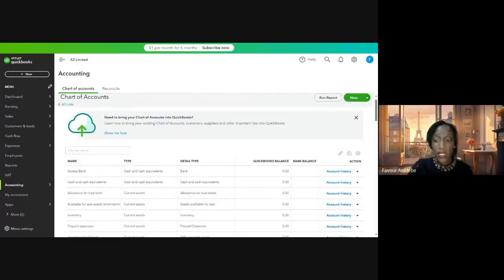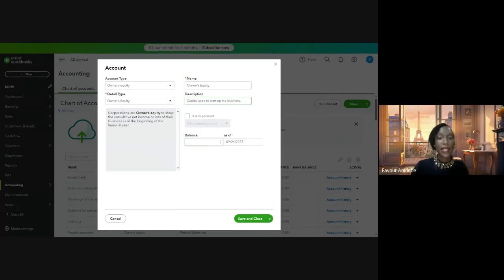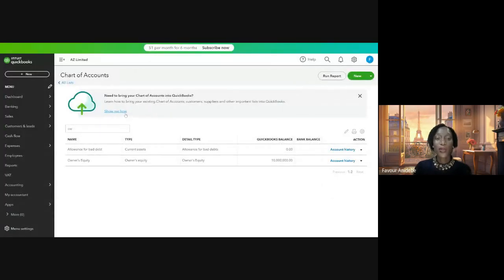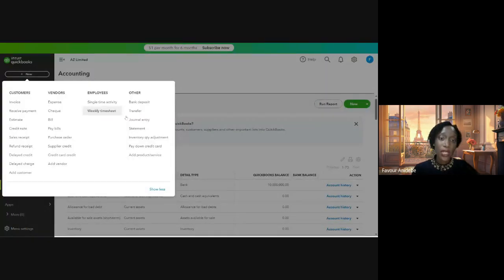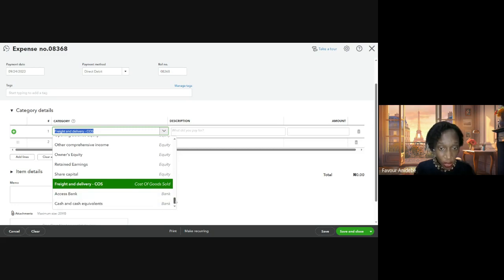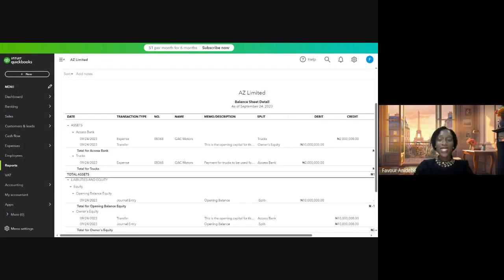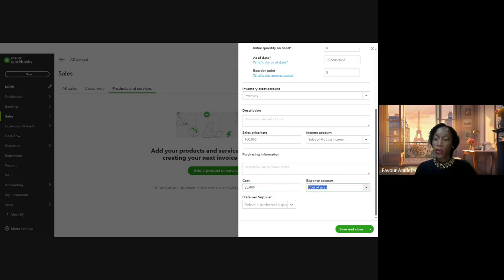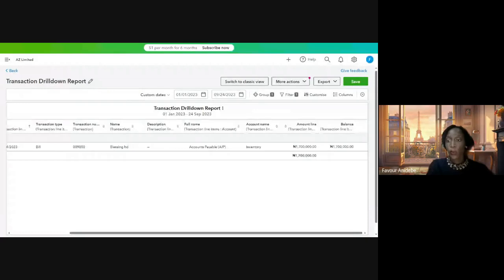Tech Savvy Accountant bootcamp 2.0 With Favour Anidebe.w/Favour Anidebe on Cloud Accounting.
This video is continuation from the first video where the Facilitator -Favour Anidebe walks the participants through the Quickbooks online accounting software dashboard.